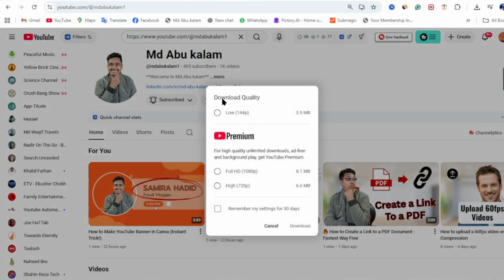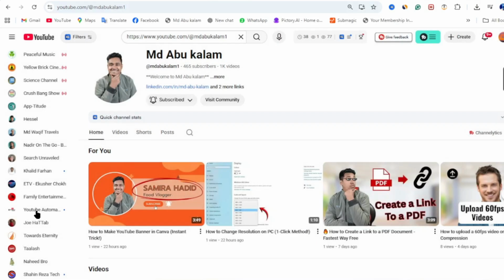How To Download YouTube Videos In Laptop or PC (FAST & Legal Method!)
Hello, In this video, I’ll show you how to download YouTube videos on your laptop or PC using a fast, safe, and legal method. If you’re searching for how to download YouTube videos on PC, download YouTube videos on laptop, or save videos offline the right way, this step-by-step guide will help you instantly.

By the end of this video, you’ll clearly understand how to download YouTube videos in laptop or PC fast without breaking any rules.